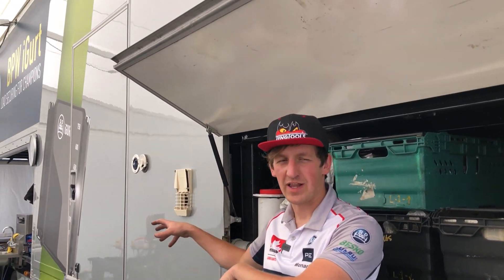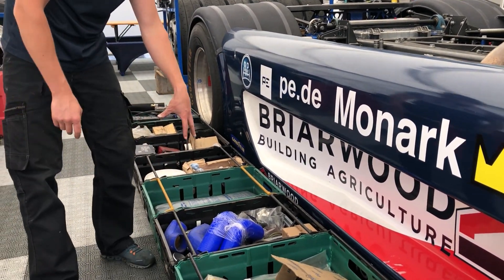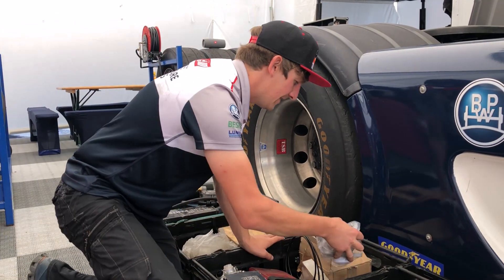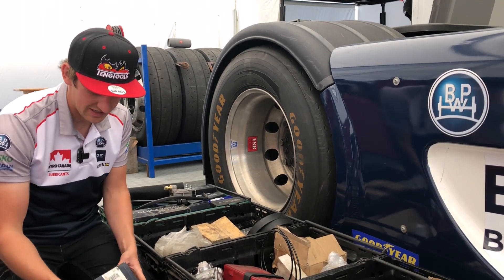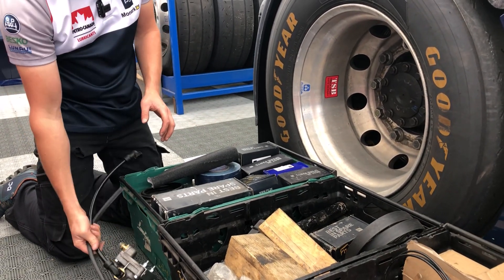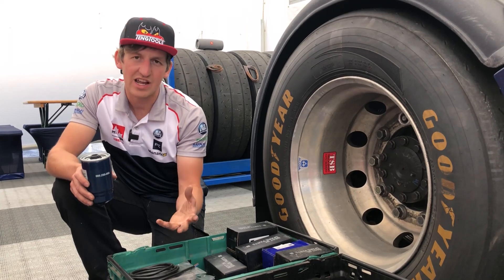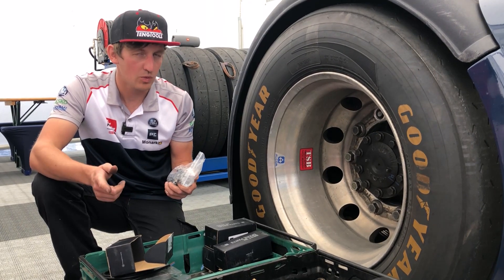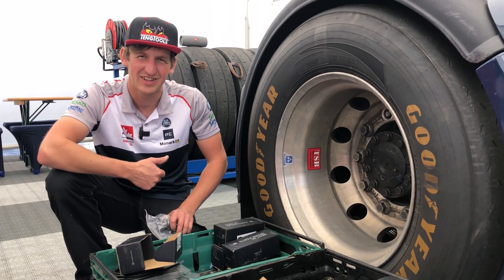Spare Parts for Truck Racing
In Truck Racing we carry a lot of spare parts - most of them are big, heavy and bulky parts, but there are also quite a few small parts that are needed to run a race truck! In this video Tim will show you a couple of the smaller parts that we take with us to the race circuit!